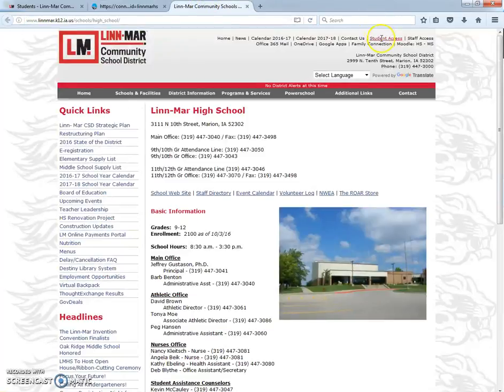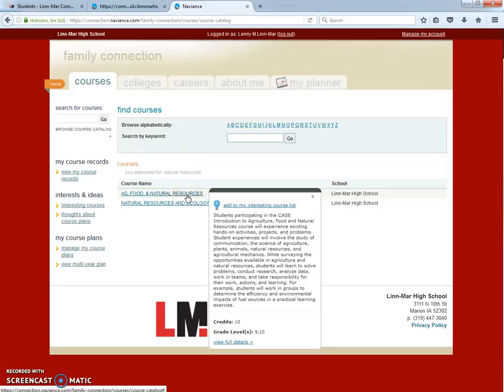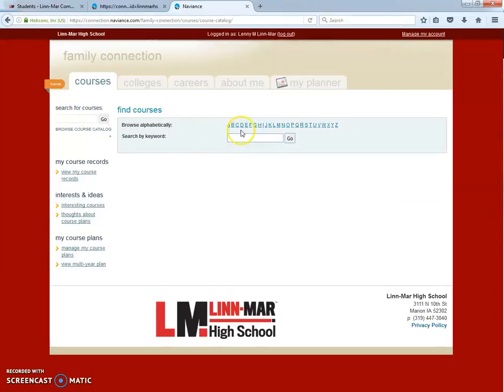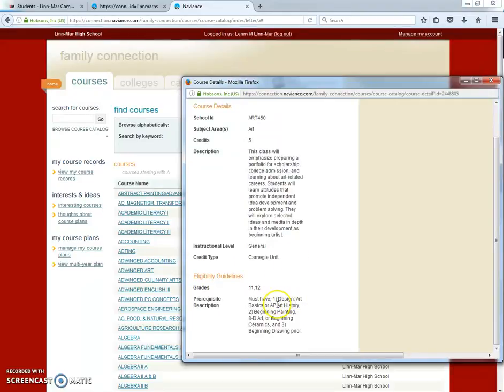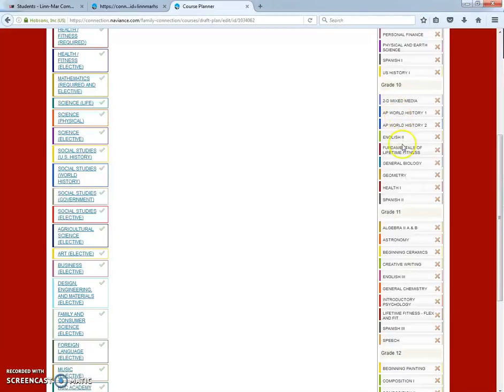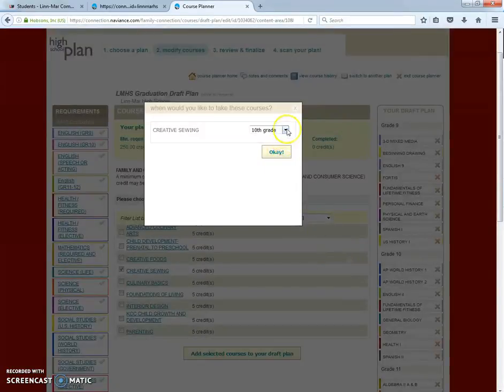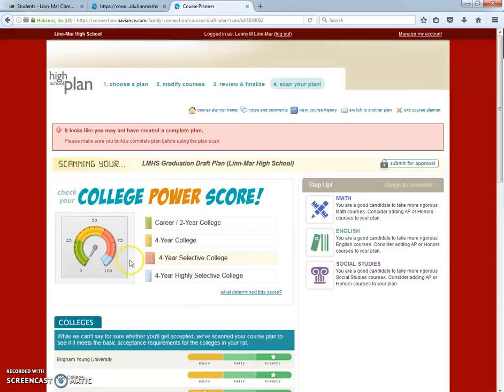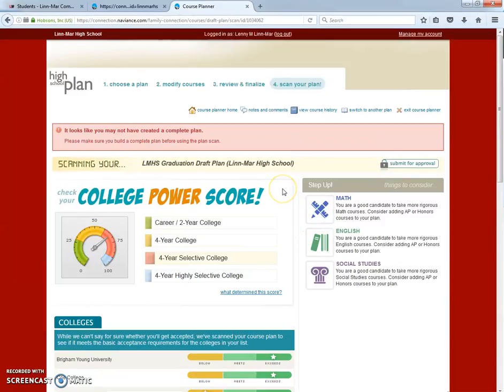Using Family Connection to help with class registration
This video shows you how to use the tools in Family Connection to help you select classes for next school year.